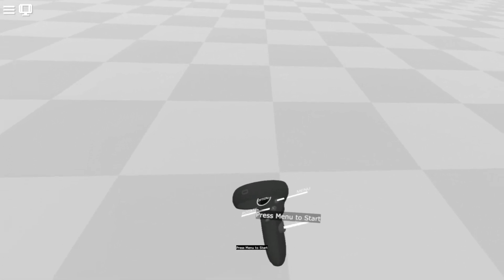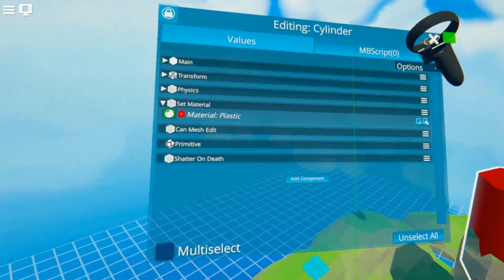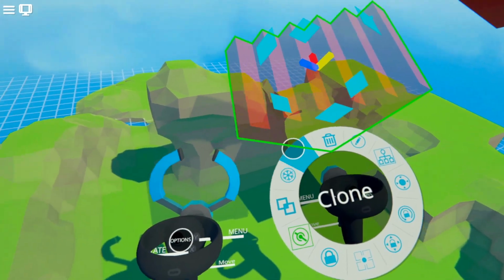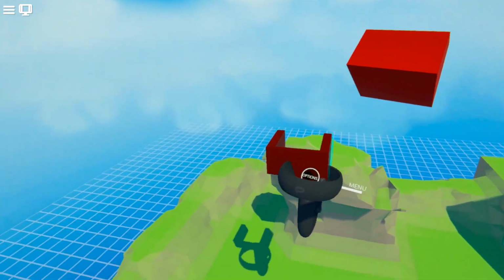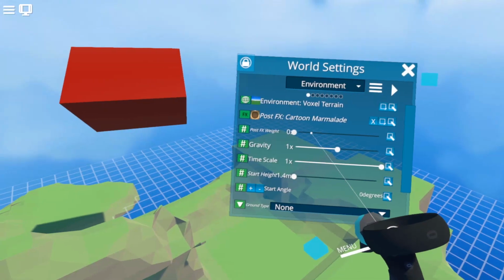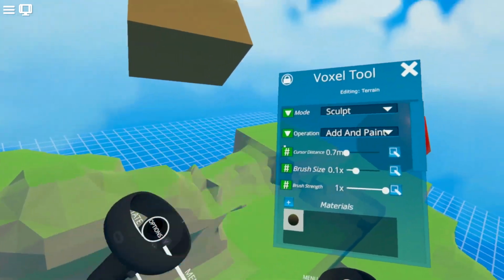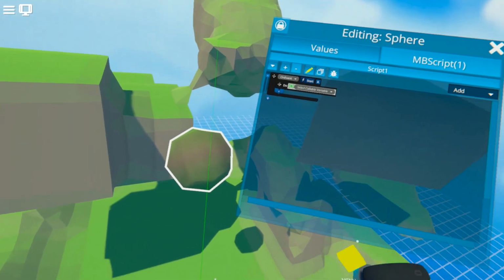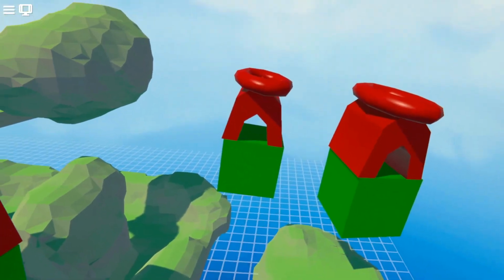Modbox Tutorial - VR Tools